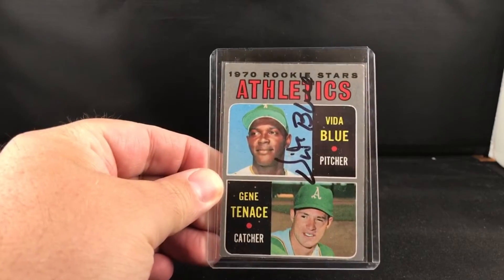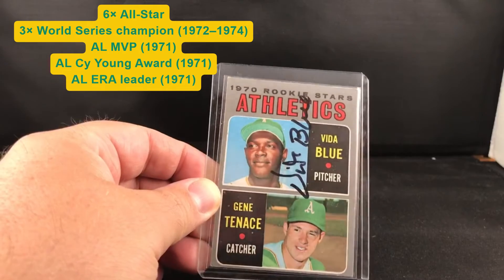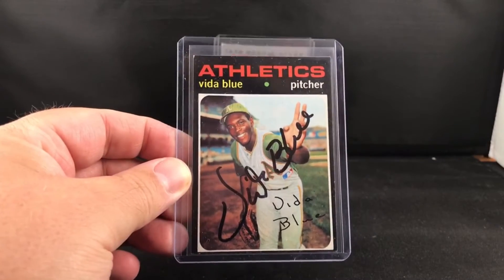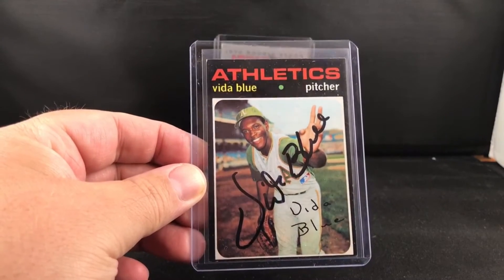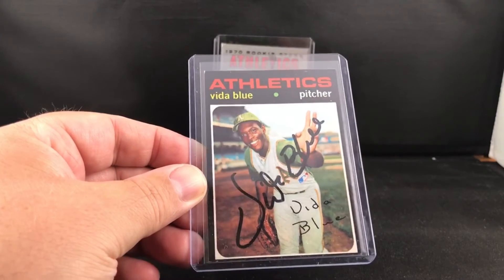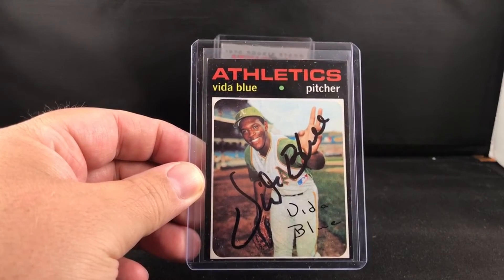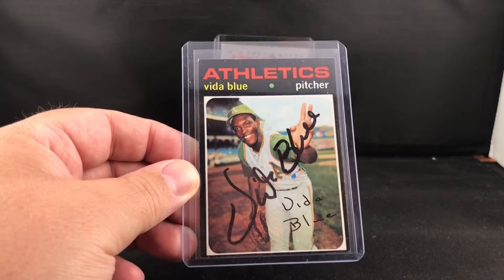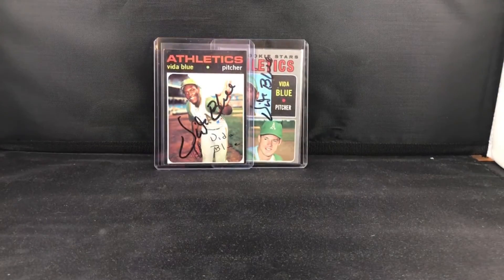TTM Sports Card Series - An Oakland Legend